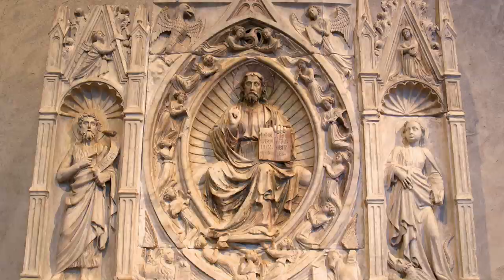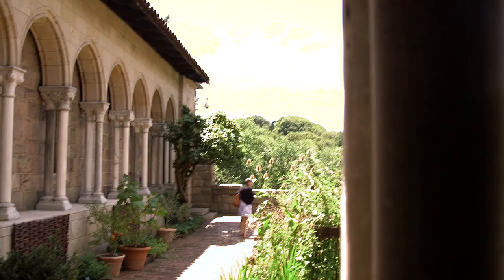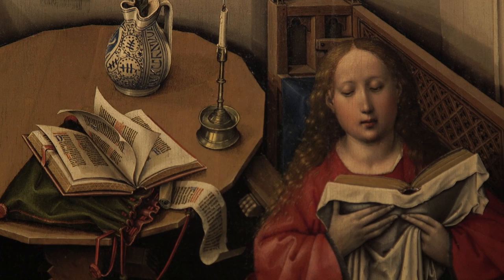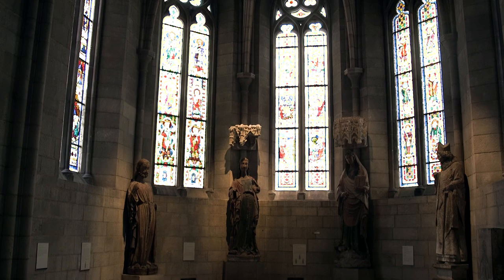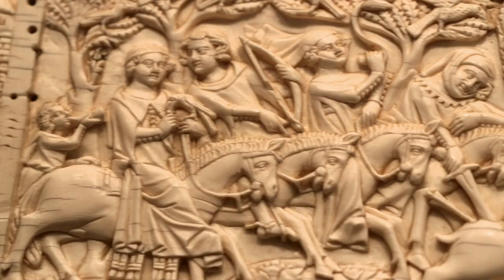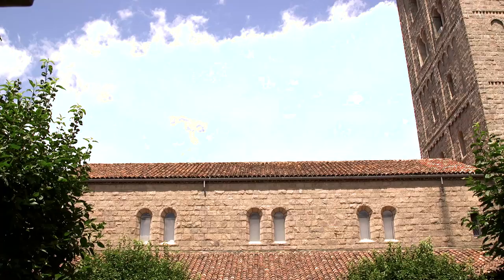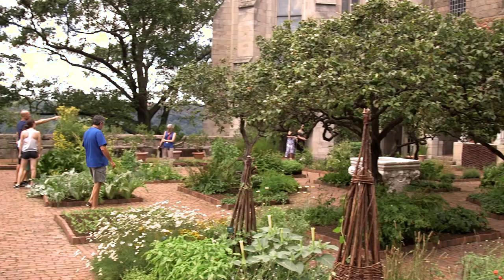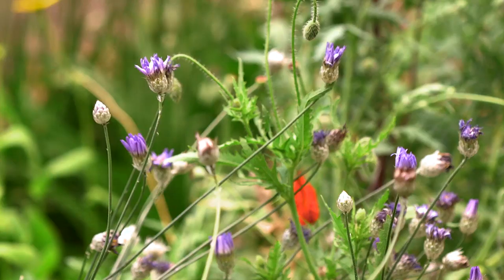A Medieval Tour At The Met Cloisters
The Metropolitan Museum of New York is as essential to the city as the yellow cabs and street hot dogs. And just like it shouldn’t be missed- neither should its gorgeous cousin- the Met Cloisters.. If you’re looking to escape to Europe- without leaving the island of Manhattan- then this is the place for you!

The museum is home an amazing collection of artistic works, architecture, and gardens from medieval Europe, and is split between Romanesque and Gothic styles. Visitors can expect to see approximately Two thousand works on display, with everything from metalwork and enamels to tapestries and stained glass.

While the Cloisters are beautiful at any time of year, they are especially breathtaking during the summer. Griffith shows me how the gardens fully enrich the museum experience.